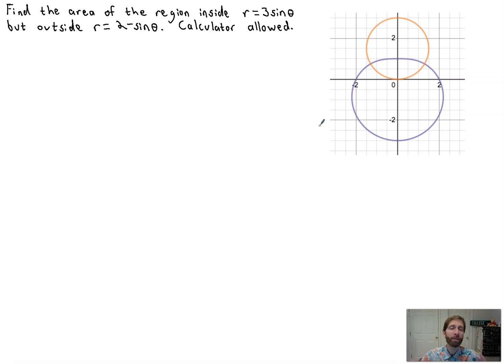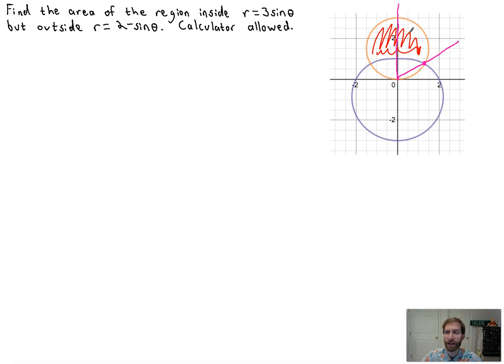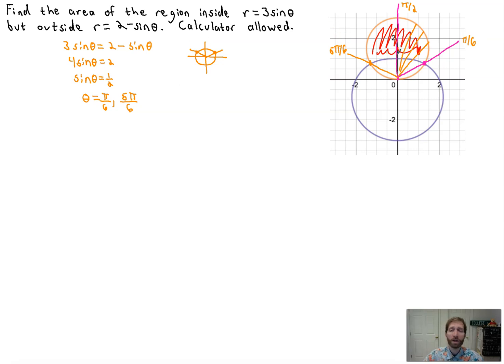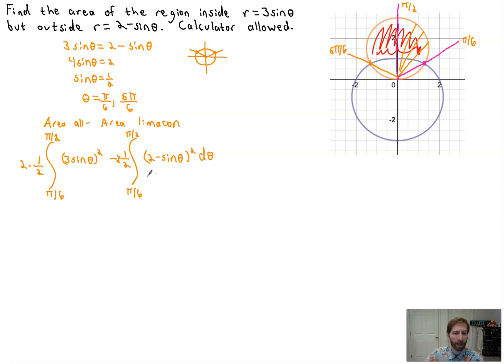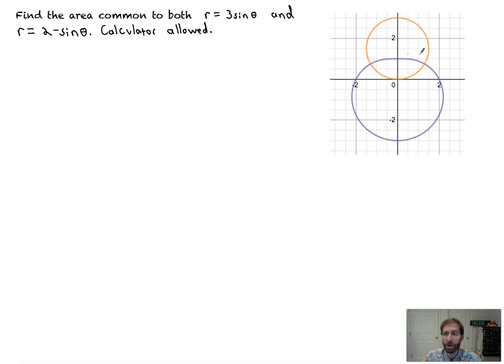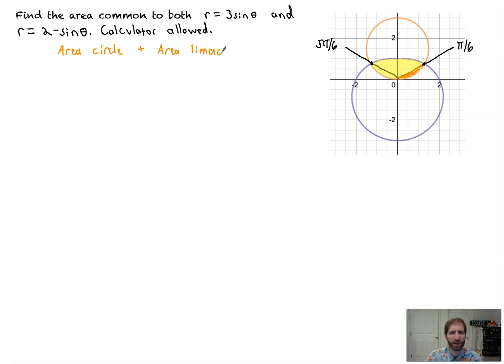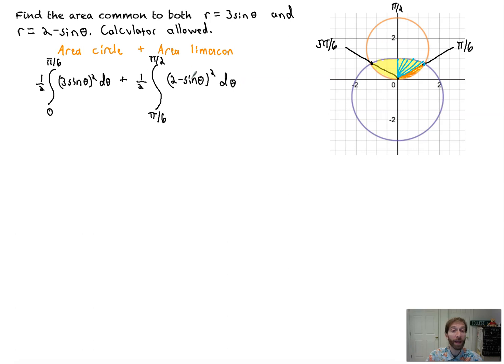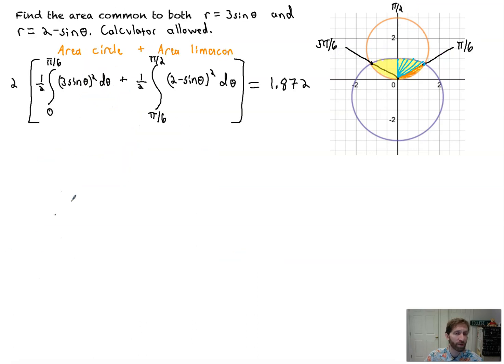Area Between Two Polar Graphs - How to find the area bounded by two polar equations (curves).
This Math Help Video Tutorial is all about How to find the area bounded by two polar equations (curves).